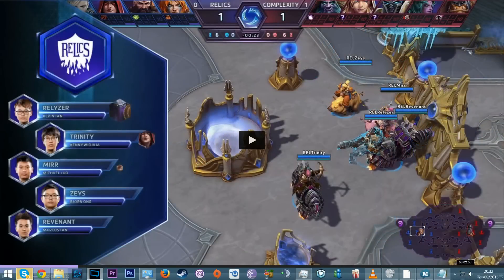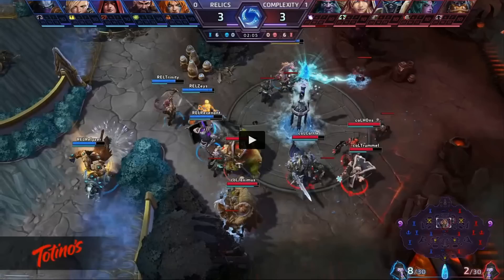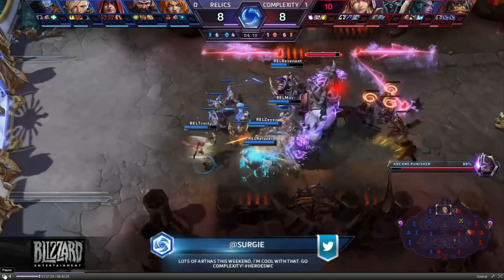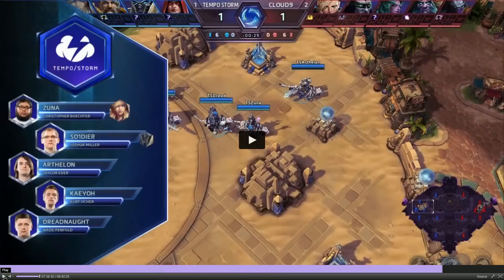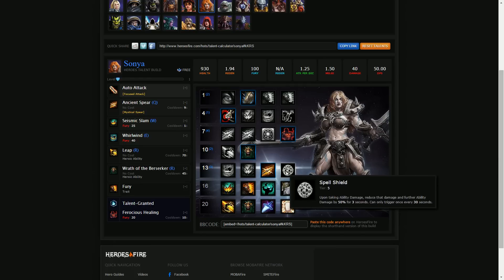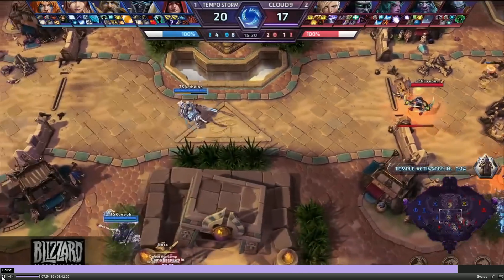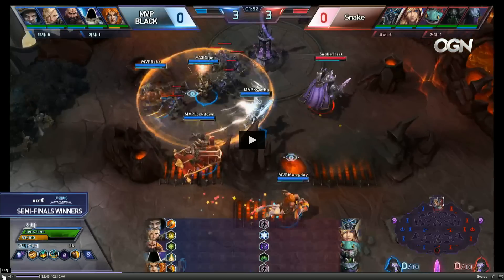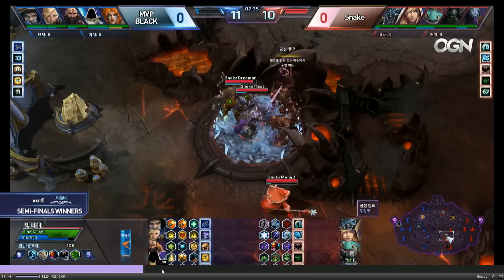Tetcher Teaches Ep.2 - 22/09/15 - Mirr, Artherlon & Lockdown - Sonya - Heroes of the Storm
Let's learn together. Please give feedback.

Today we look at the differences in Sonya play between Mirr form Relics, Arthelon from Tempo Storm and Lockdown from MVP Black.